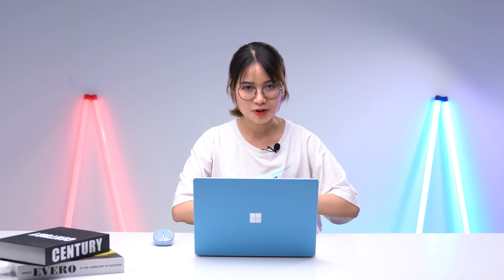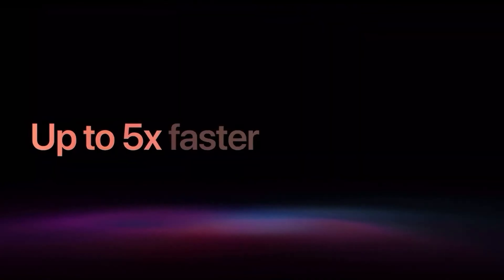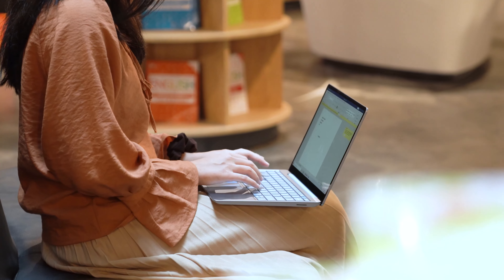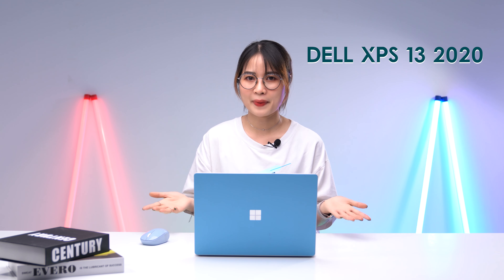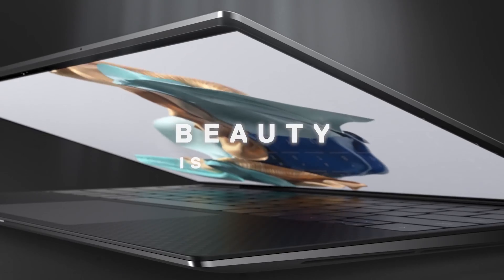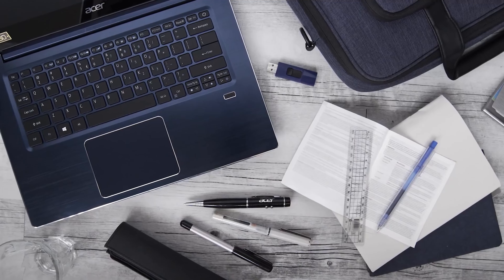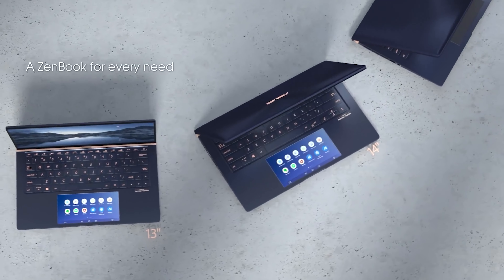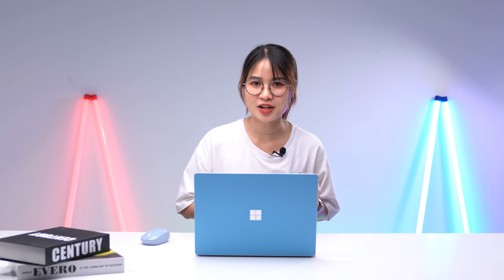Best Clamshell Student Laptops in 2021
We all know that laptop is an essential device for students and getting the right laptop to support for study is very important.
And for many people work with 2 in 1 device is very stylish and flexible. But for students, sometimes what they need just a laptop because tablets, kickstands and magnetic keyboards somehow don’t work well in every situation.

 We would recommend for you guys Top 5 clamshell laptops for students
1. Apple MacBook Air 2020 –The best Value MacBook for students
2. Microsoft Surface Laptop Go - The best-looking budget student laptop
3. Dell XPS 13 2020 – The best premium student laptop
4. Acer Swift 3 (2020)- the best affordable Ultrabook for student
5. Asus ZenBook 13- best classy laptop for student

Hotline: 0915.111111 (TP.HCM) - 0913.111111 (HN)